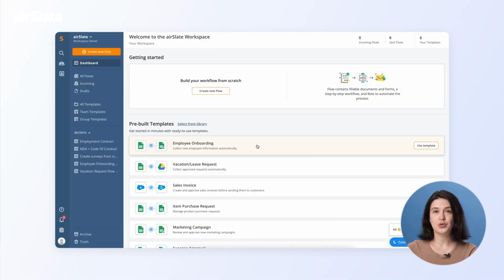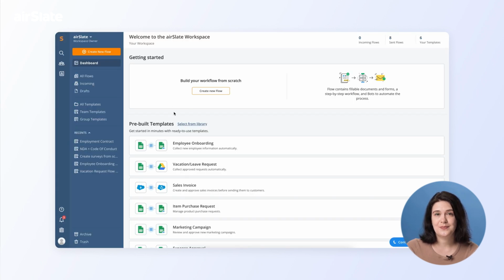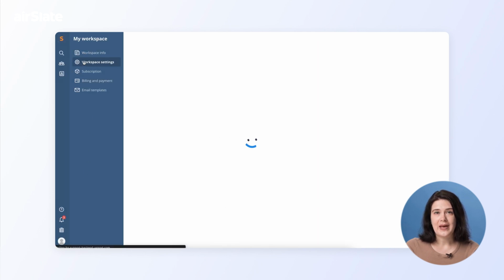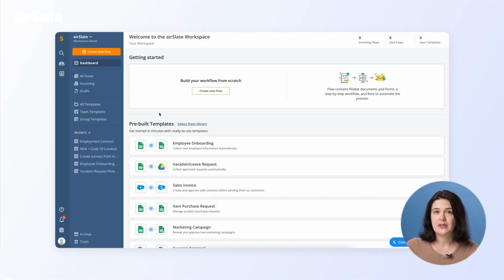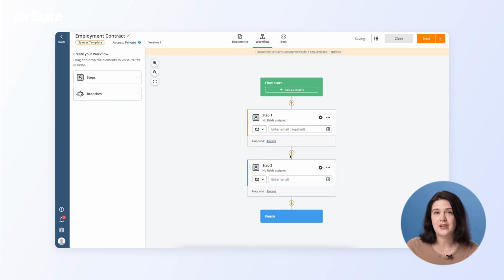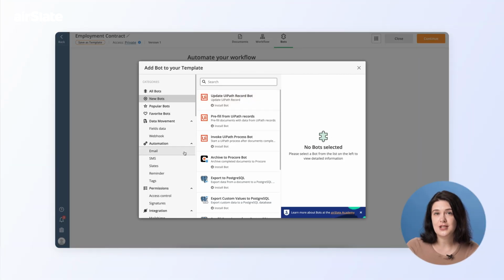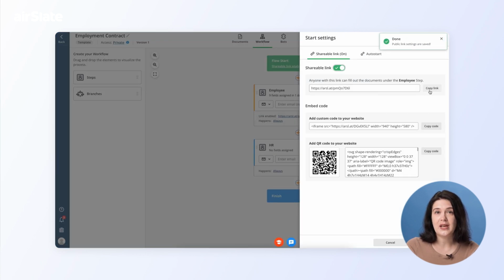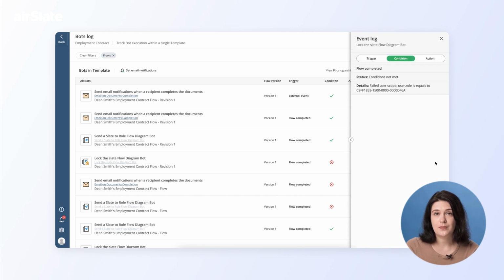How to Get Started with airSlate? Workspace, Flow, Templates, Bots, and More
Here is a step-by-step guide to help you get started with airSlate and become familiar with its main features and functionality.

0:00 - Introduction
0:10 - Dashboard and Workspace
2:10 - Documents, Workflows and Bots
4:24 - Tracking Workflow Status

☑️ Partner with the most powerful business automation platform to delight your customers

☑️ Find everything you need to know about the latest business automation trends